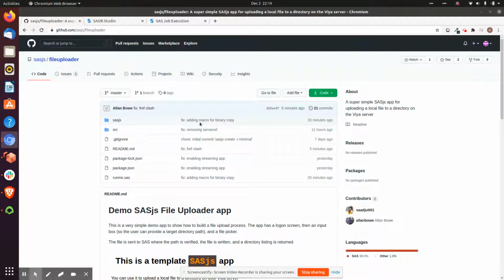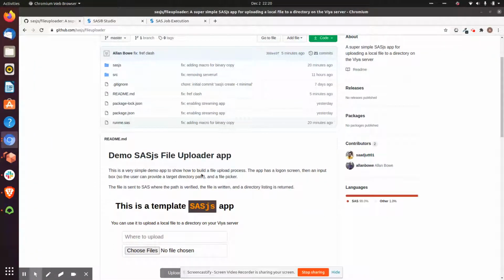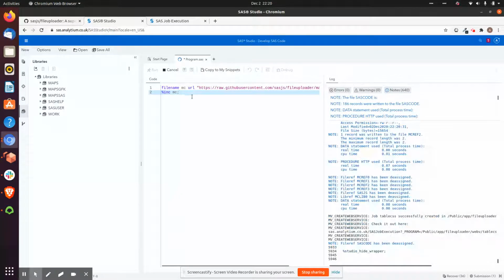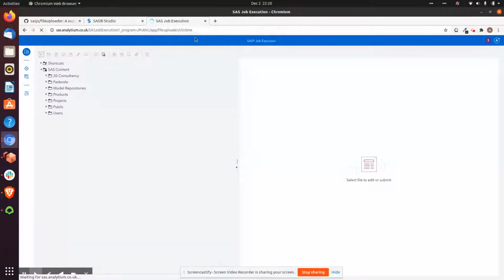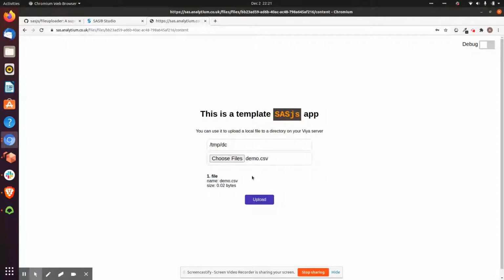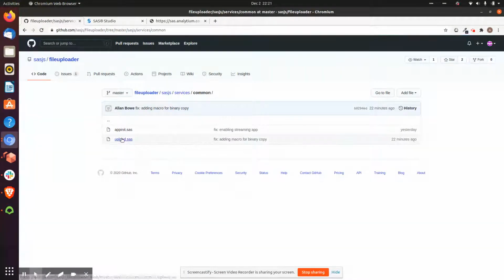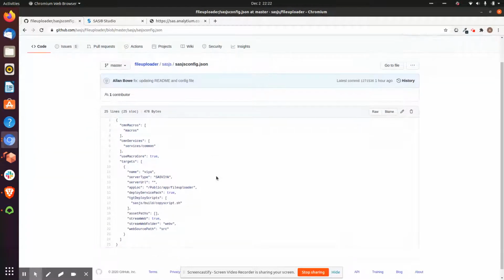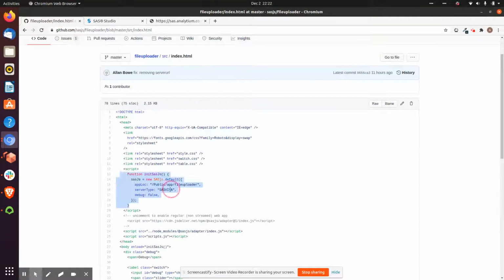Deploying the SASjs Viya File Uploader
How to deploy the SASjs file uploader as a streaming SAS web app, and a little bit about how it all fits together